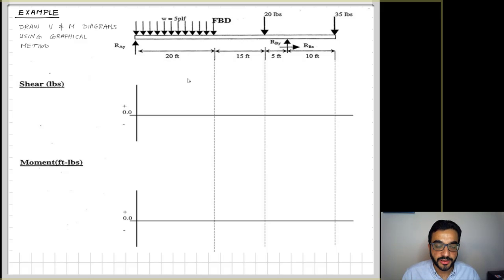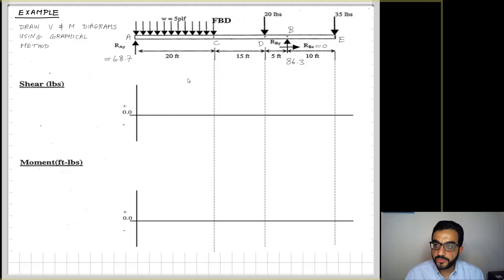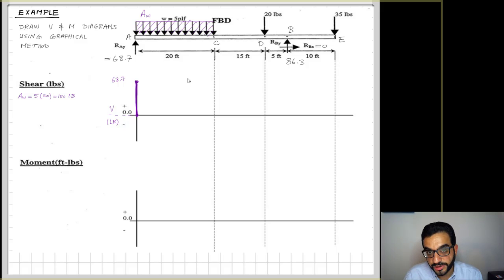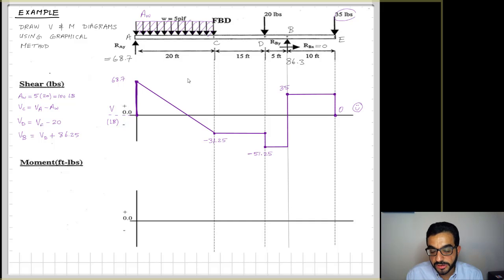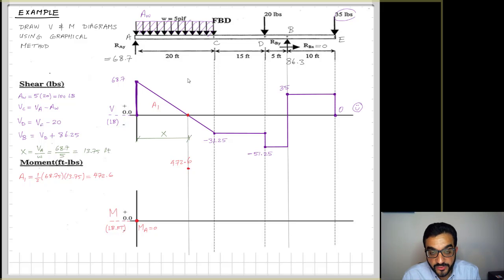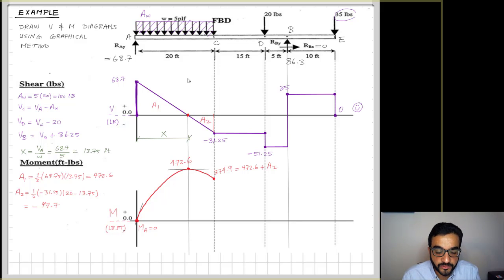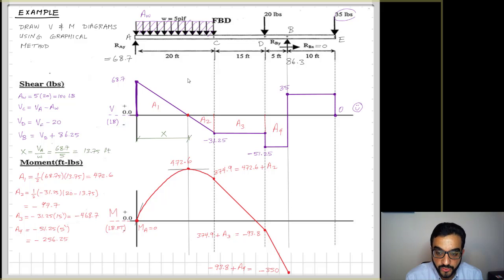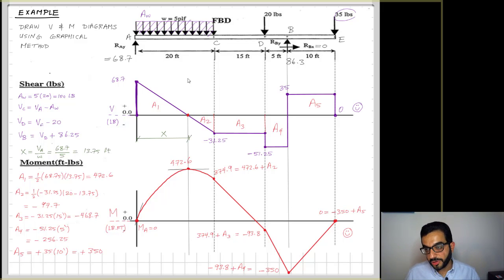CENG41 L21 P3 (Example pf Beam V & M Diagrams using Graphical Method)